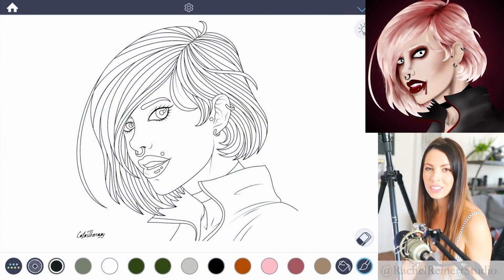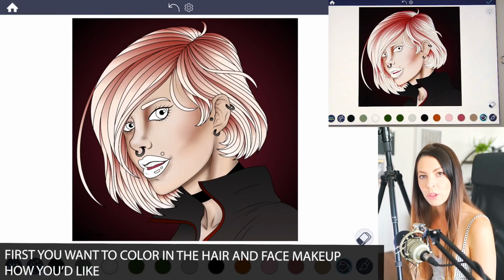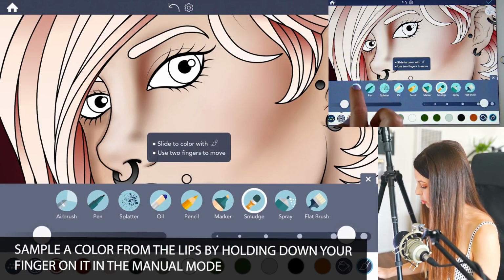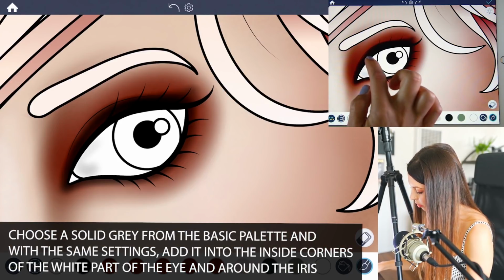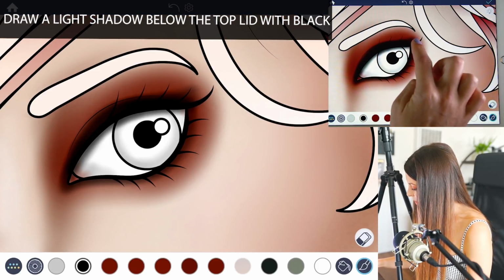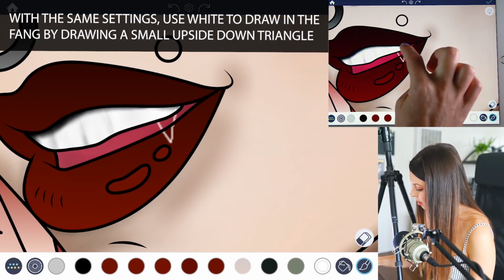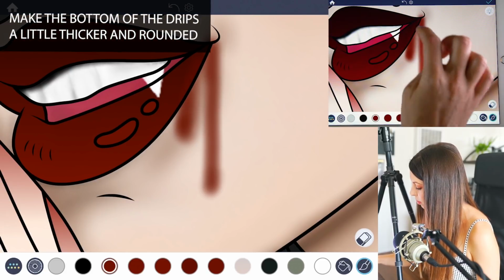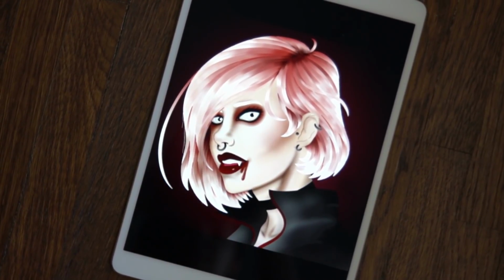Coloring Tutorial: How to Color Vampire Makeup with Color Therapy App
In this Advanced Coloring tutorial, we will teach you how to color vampire makeup with advanced tools using the Color Therapy App .